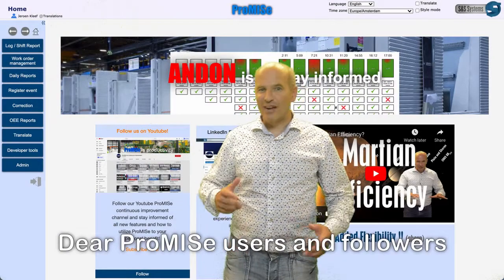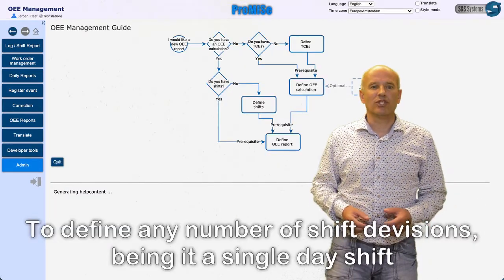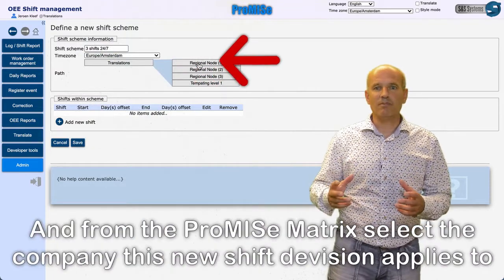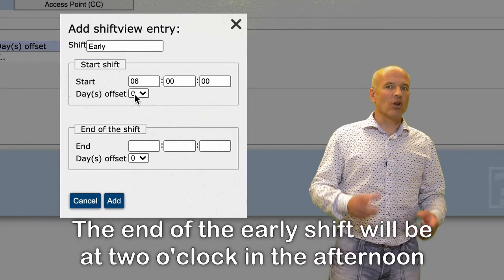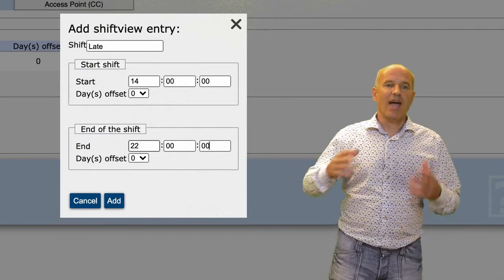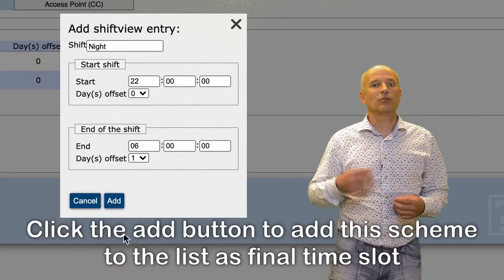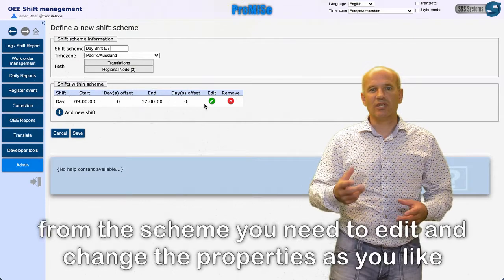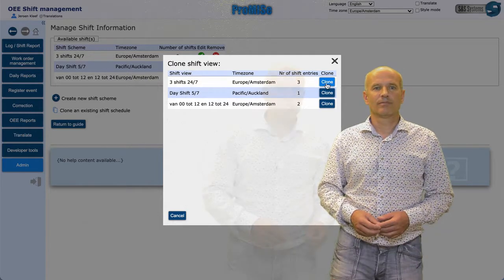The Shift Constructor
Dear ProMISe users and followers

A ProMISe OEE / TEEP report needs at least a single daily time slot to allocate the efficiency KPIs to.

These time slots in ProMISe are called shifts.

ProMISe can work with a wide variety of shift devisions that you can define via the OEE Construction Guide.

Go to the Admin module and open the OEE Constructor.

To define any number of shift devisions, being it a single day shift from nine to five, up to a 24/7 continuous shift devision, click the control element "Define Shifts"

Here you see a list of available shift devisions. Via the edit pencil you can modify existing shift definitions.

We are going to create a new shift devision to be available for the OEE reports.

Click on Create new shift scheme.

Fill in a name for your new shift scheme.

Select the time zone that applies to this scheme.

And from the ProMISe Matrix select the company this new shift devision applies to.

Now add the first shift to the scheme. In this example we will make a 3 shift devision that governs a full 24 hours.

Click on Add new shift.

In the popup provide a name for this shifts. In this case we will start with the early shift that starts at six o'clock in the morning. Leave the day(s) offset on zero. Meaning today.

The end of the early shift will be at two o'clock in the afternoon. Also over here leave the day(s) offset on zero.

Click add to add this time scheme to the list.

Repeat the same sequence for the late shift. You will see that the software picks up this shift where the previous one finished. Modify this is you need to.

We continu with filling in the end of the late shift at ten o'clock in the evening.

And we add this time scheme to the list as well.

We now add the night shift, that picks up at the end of the late shift and continuous past the  date change until the early shift begins again.

So the end time of this shift will be again six o'clock in the morning, but to let the software know that you mean the next day, now change the Day(s) offset to 1. Meaning tomorrow.

Click the add button to add this scheme to the list as final time slot.

Now you have completed your shift scheme for this location, as example we will also add a simple nine to five scheme for a location in New Zealand.

If you need to edit an existing scheme simply click the pencil icon from the scheme you need to edit and change the properties as you like.

In the table of available schemes there is an option to remove schemes from your list. At some schemes this option will not be available. This means this scheme is used in one or more reports and cannot be removed.

An other option is to clone an existing scheme.

After cloning a scheme, open it to edit the necessary properties.

Until so far this video about the shift constructor.